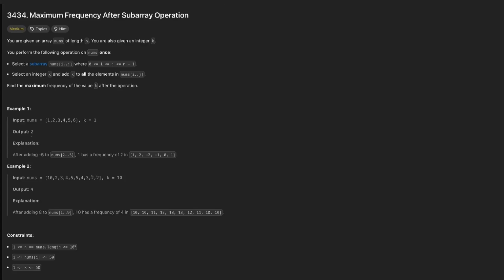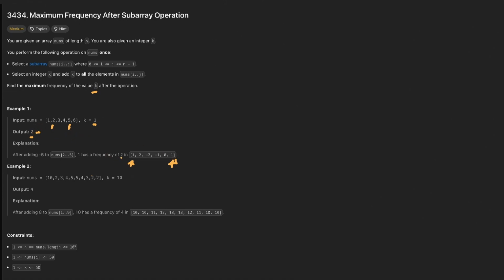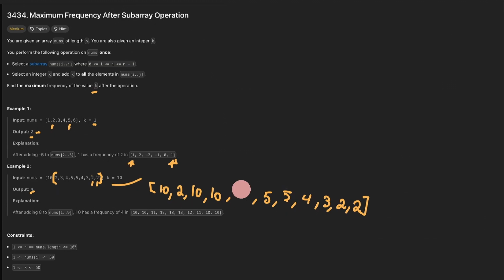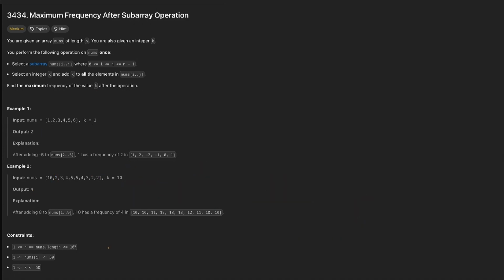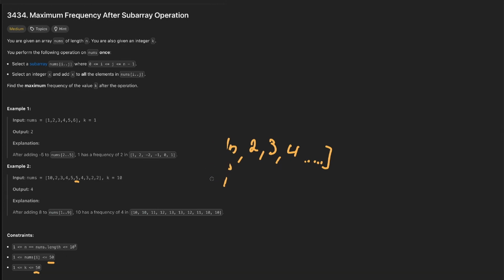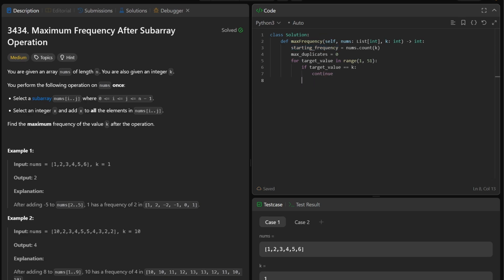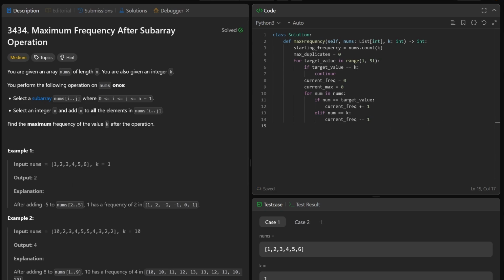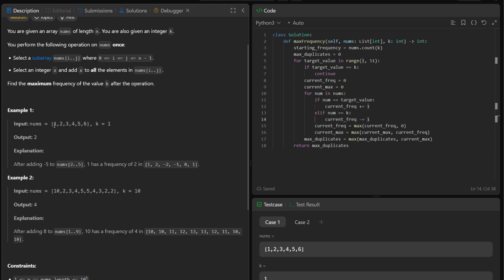Leetcode 3434 - Maximum Frequency After Subarray Operation - Python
How to solve Leetcode 3434 in Python